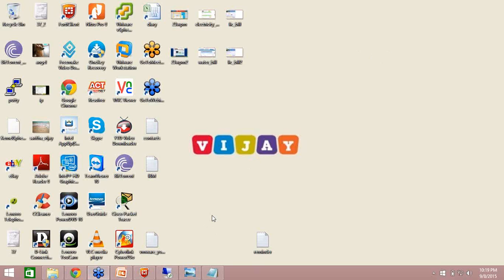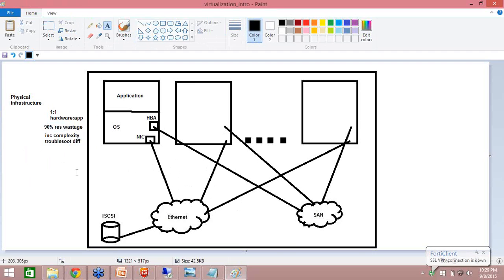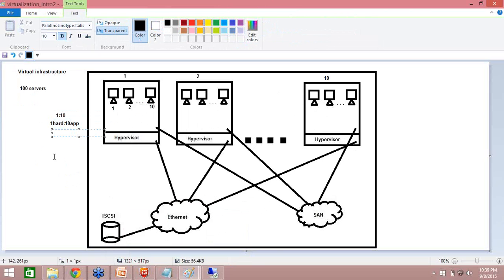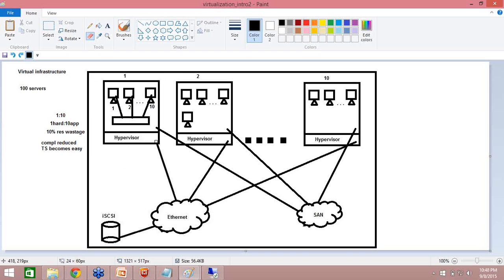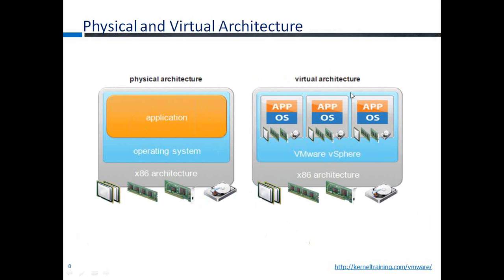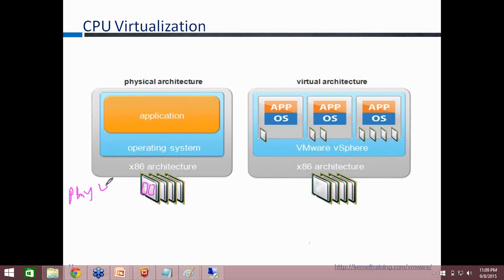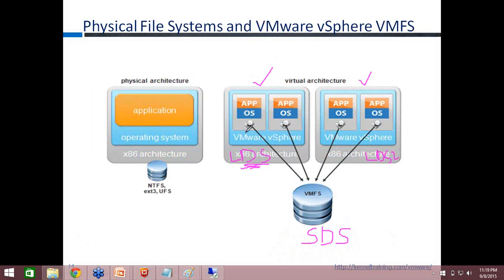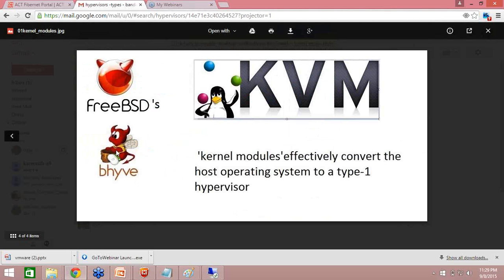Introduction to Virtualization